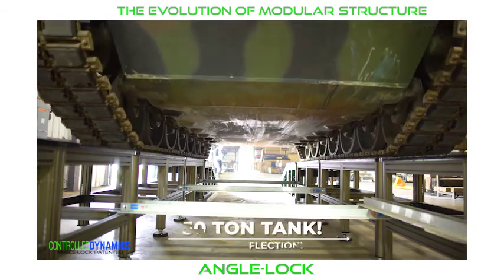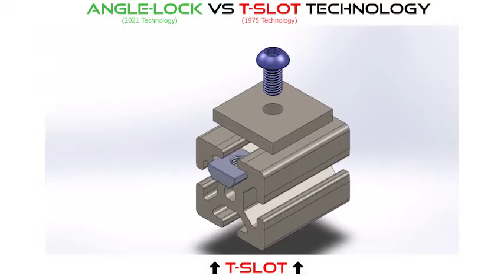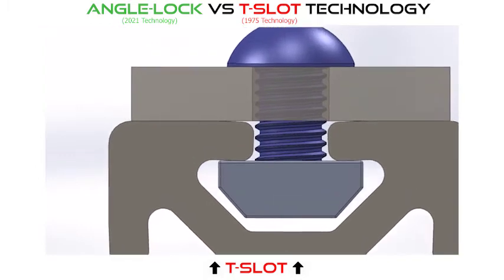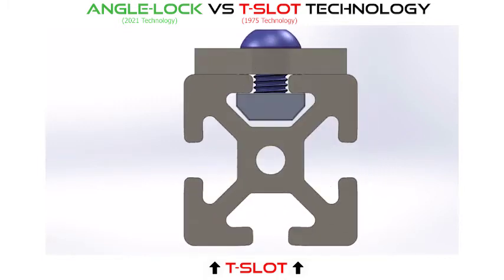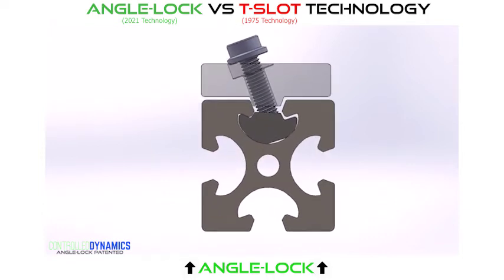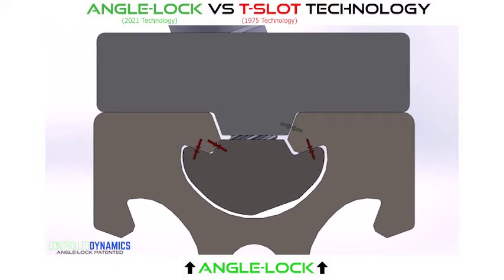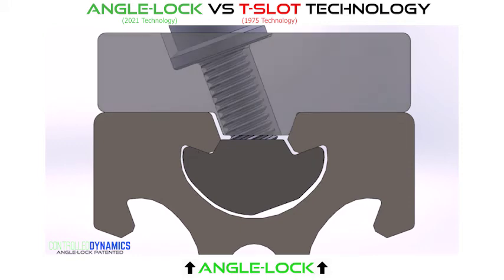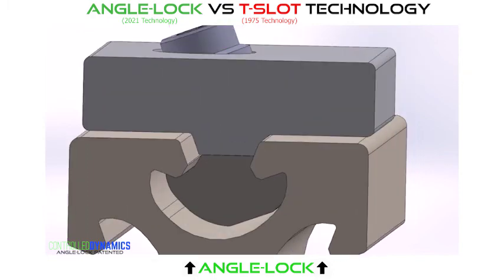Angle-Lock VS T-Slot Technology | Controlled Dynamics | 4K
When Frank is bored, he's always driving that Tank up on our structure trying to break it. It never wants to cave in for some reason! I wonder why?
Angle-lock is a predictable outcome every time. Fasteners will never come loose and always maintain precision alignment. We wanted to prove that by putting a 50 TON TANK on our structure.
Here is an explanation we put together called Angle-Lock VS T-Slot Technology. It's clear that Angle-Lock is superior for strength, rigidness, and ease of use.